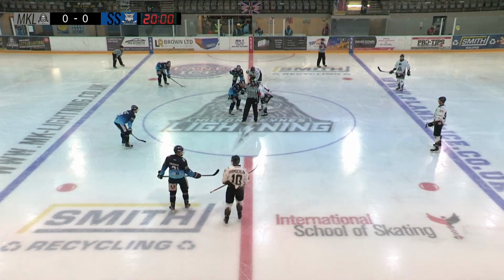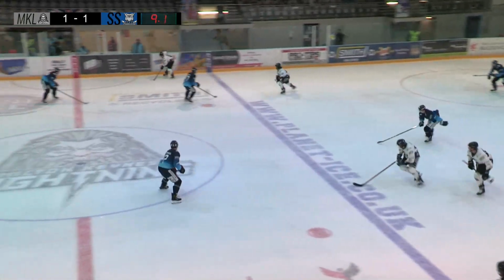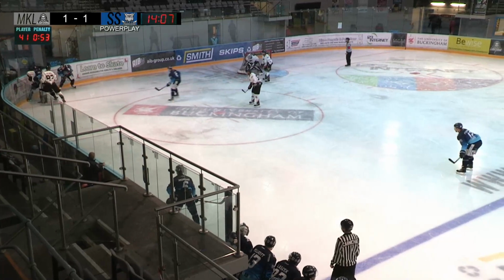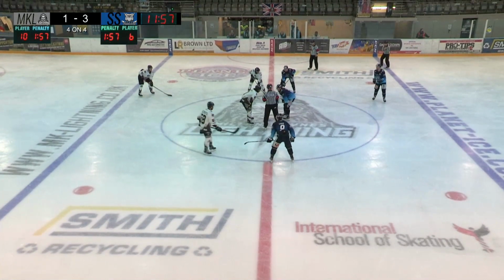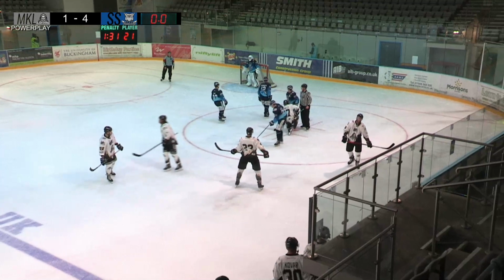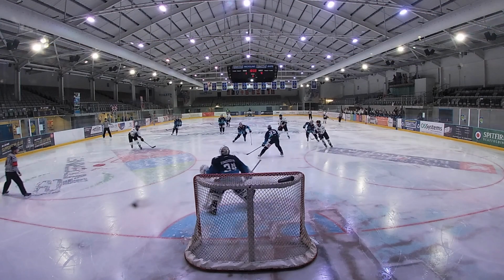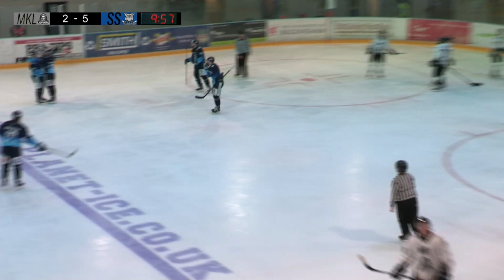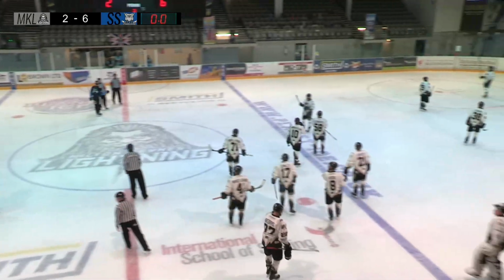Lightning v Sheffield Steeldogs 28th November 2020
Lightning host the Steeldogs in the first game of a double header weekend to end the Streaming Series